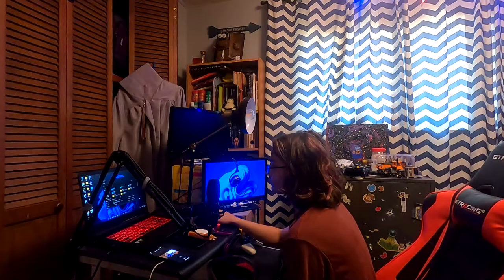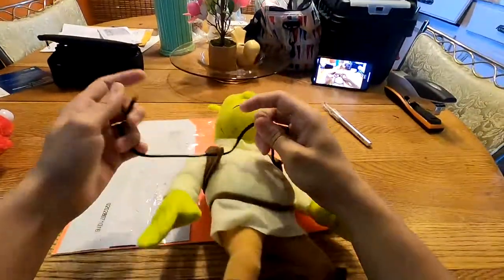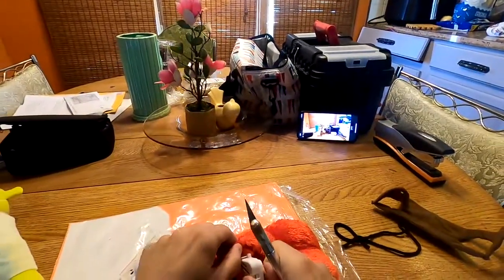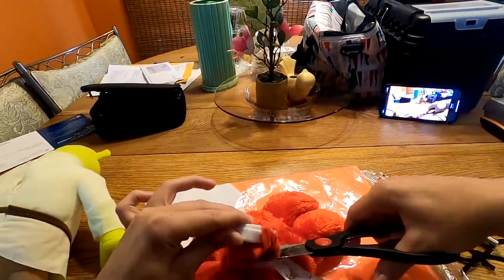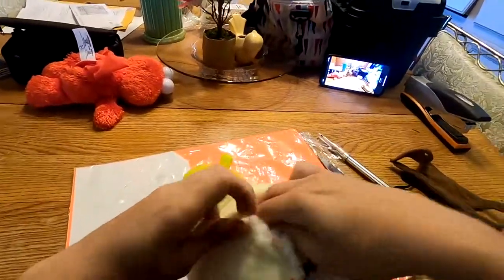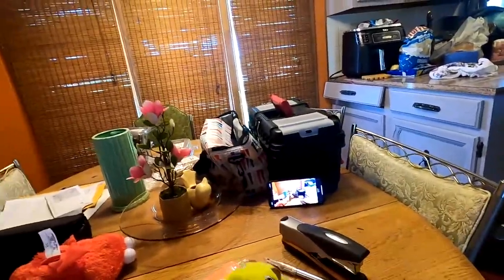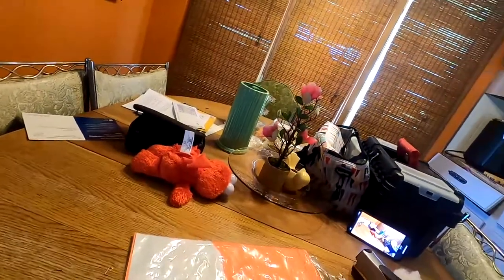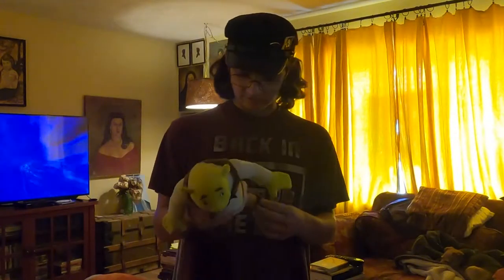Making an Unholy Amalgam of Shrek and Tickle Me Elmo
I was bored in class one day while playing Mancala and I had the funniest thought, "Wouldn't it be funny if Tickle Me Elmo was Shrek?" So I made that a reality.